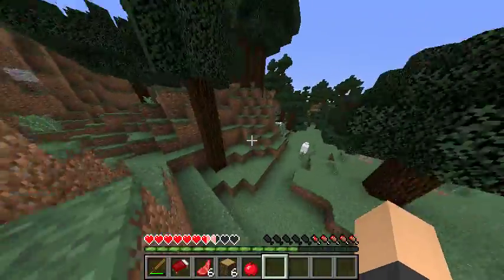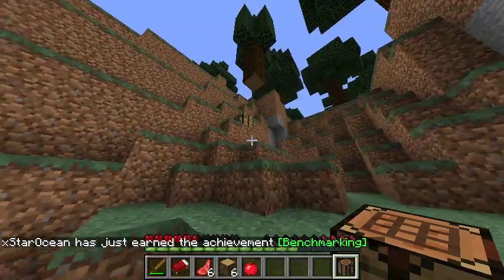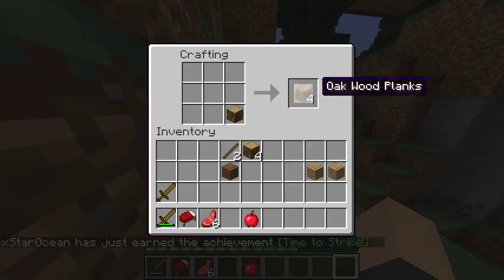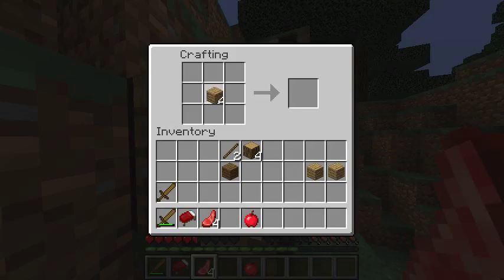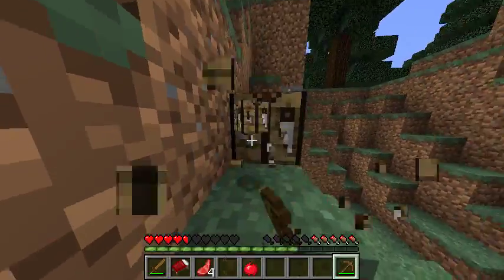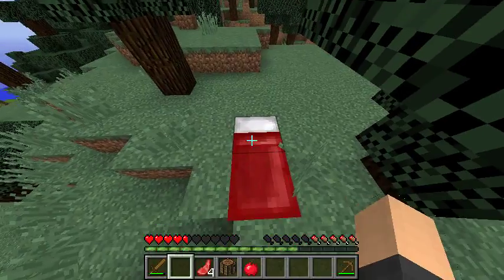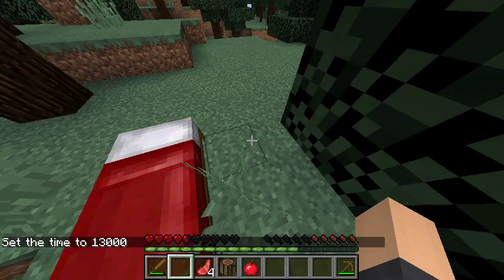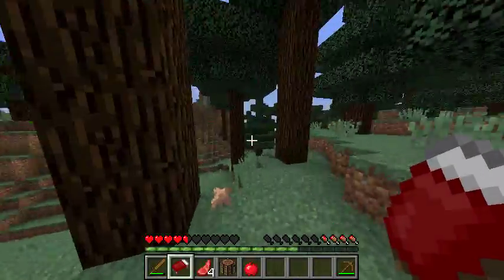How to Survive Your First Minecraft Night - Anthony Ramos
Have you ever been wondering how to survive a night and what you can do to survive a night?

In this video your answer will be answer. Hope you enjoy this video and hope you learned a thing or two, bye!